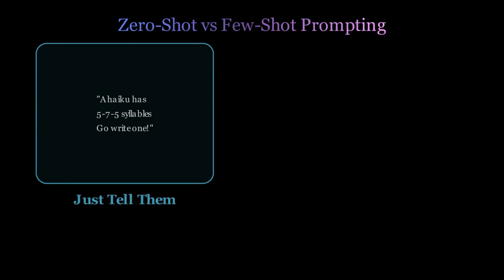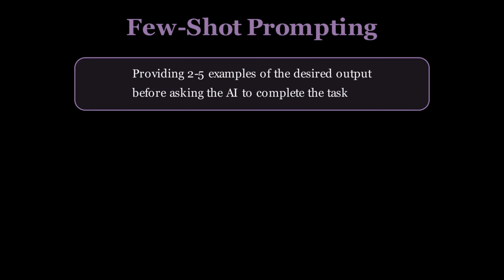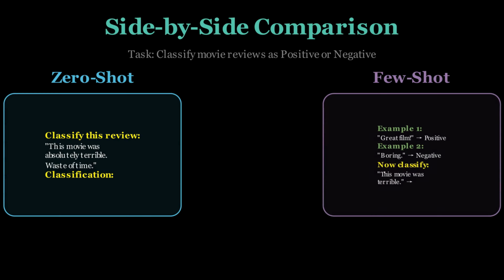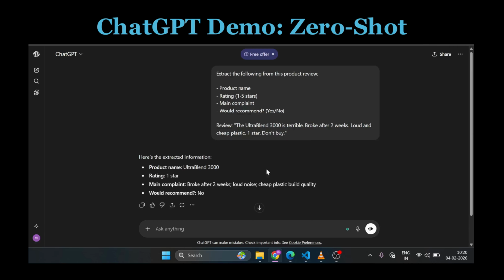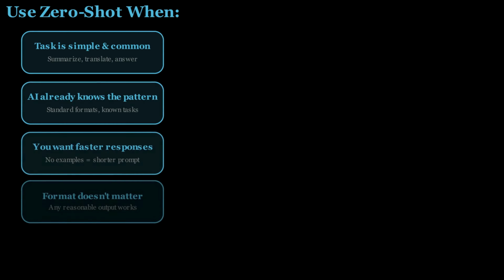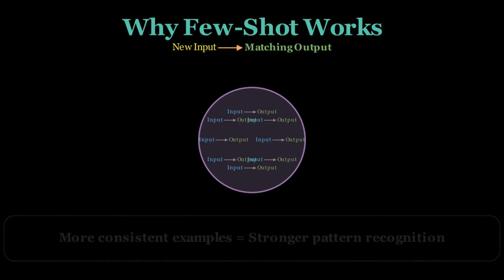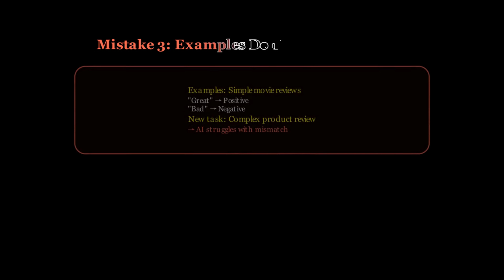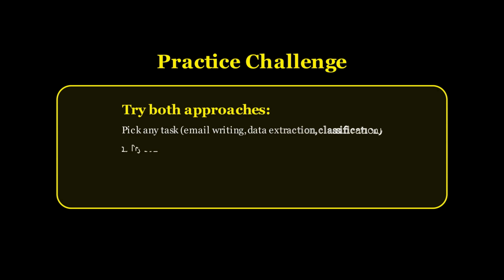Zero-Shot vs Few-Shot Prompting: Which AI Technique Gets Better Results?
Learn the difference between zero-shot and few-shot prompting and discover which technique to use for better ChatGPT results. This complete guide shows you exactly when to use examples in your AI prompts and when to skip them.🎯 What You'll Learn:

What zero-shot prompting is and when to use it
How few-shot prompting works with examples
Live ChatGPT demonstrations of both techniques
Common mistakes to avoid with few-shot prompts
A simple decision flowchart to choose the right method